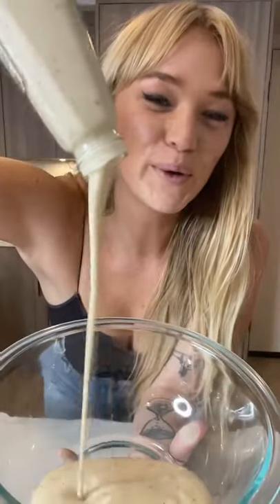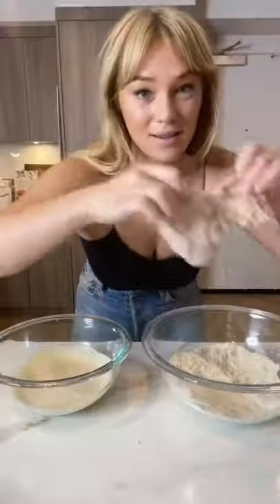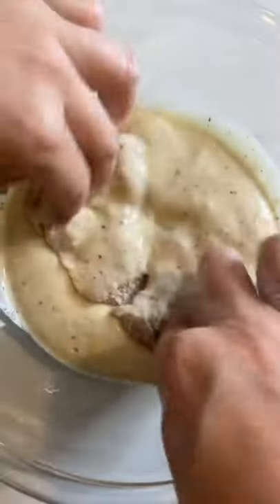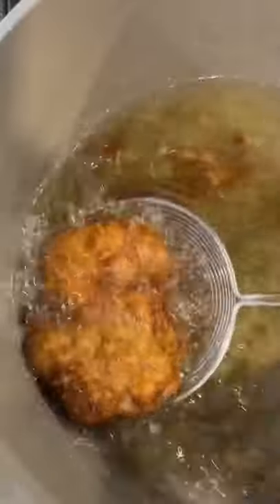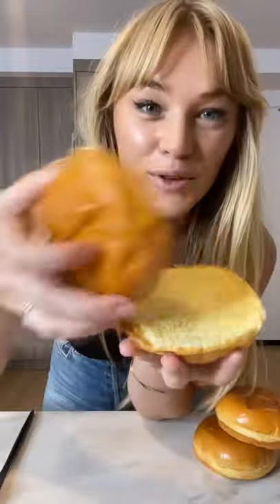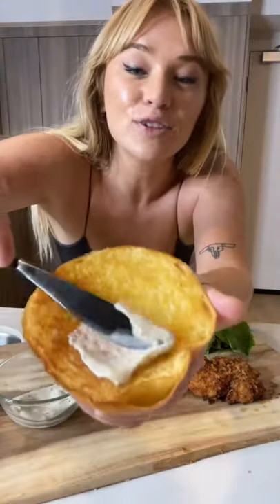ULTIMATE CHEESECAKE FACTORY CHICKEN CAESAR SANDWICH